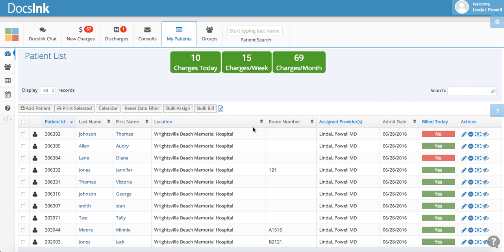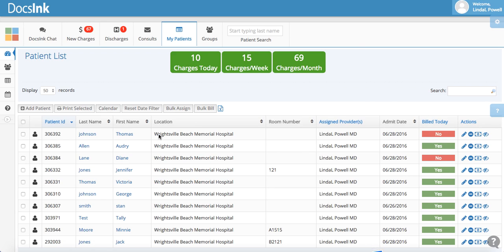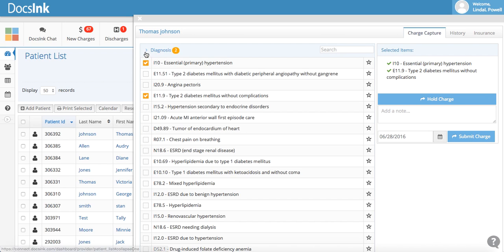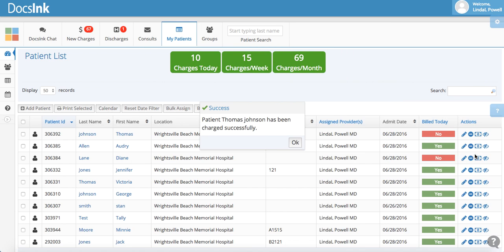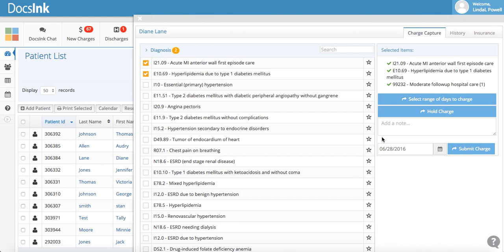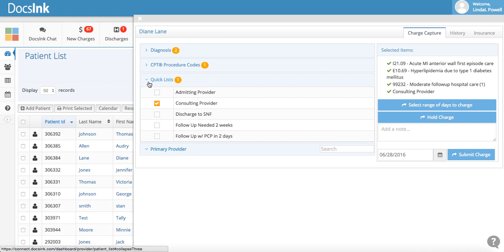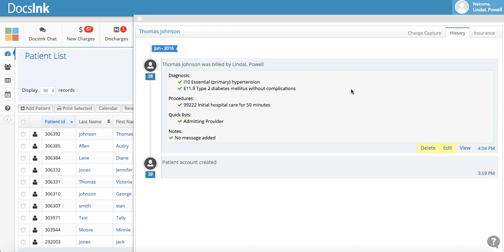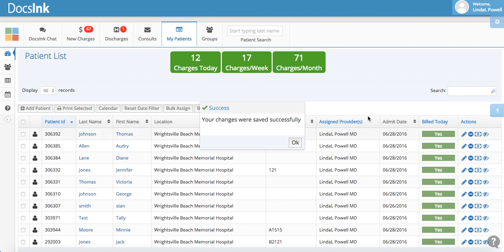Dashboard Charge Capture